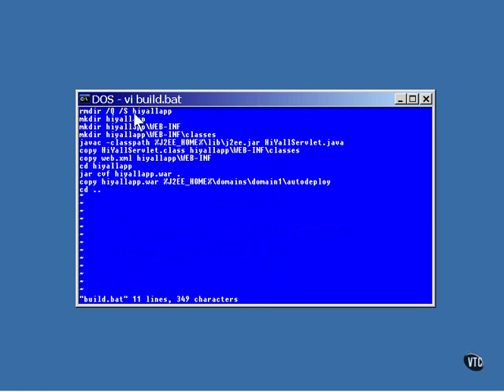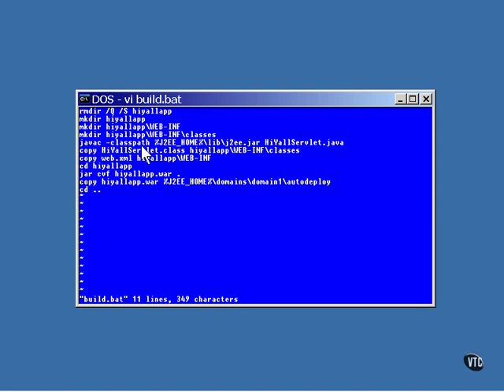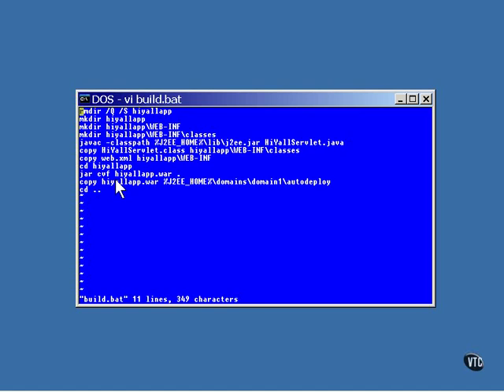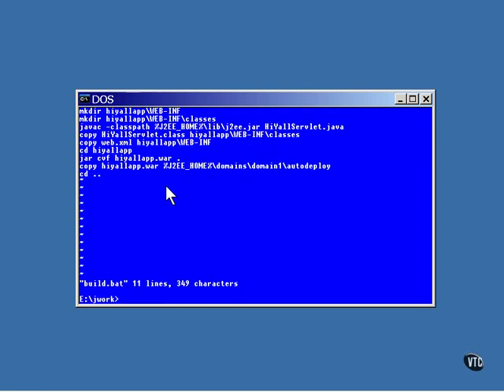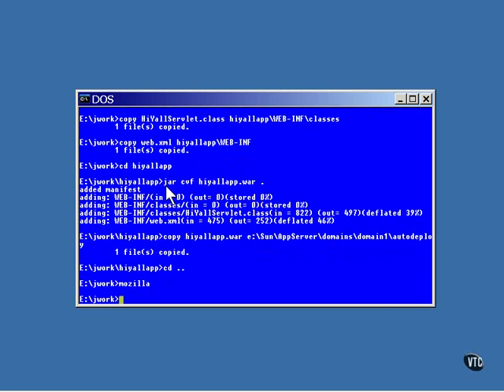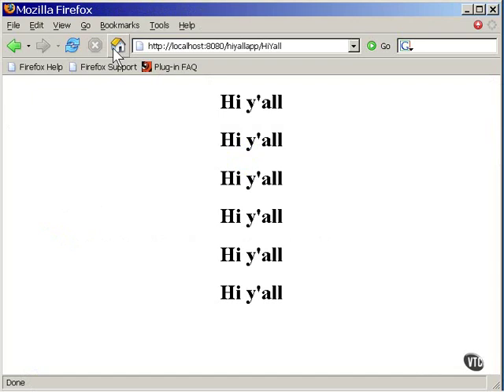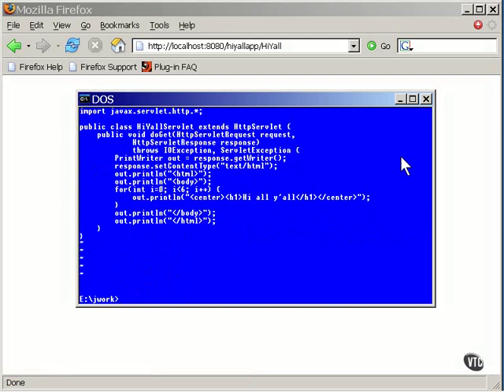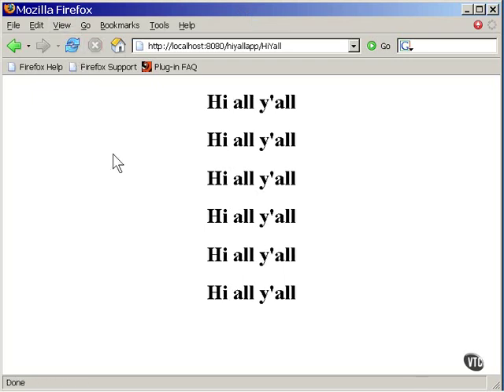3jspLesson4 Yet Another Deploy